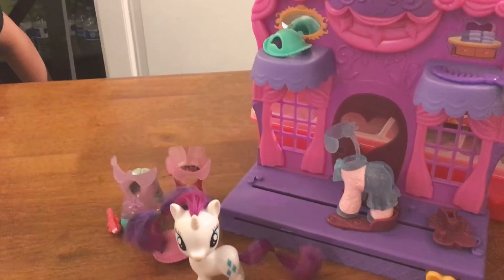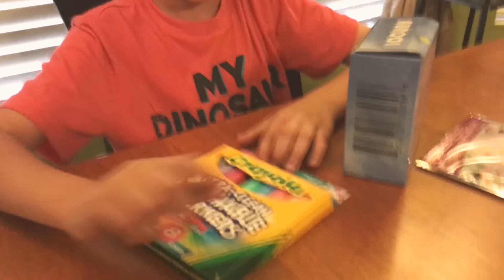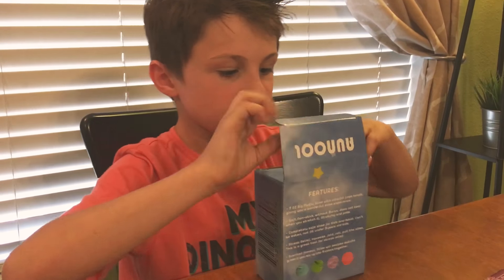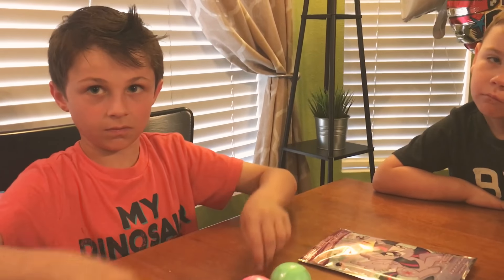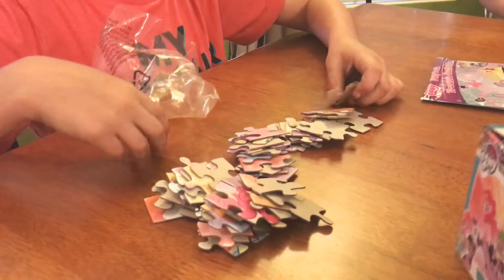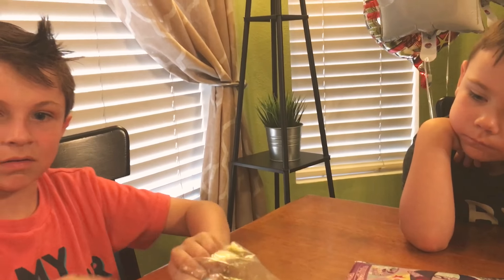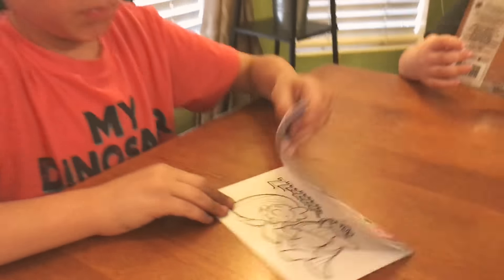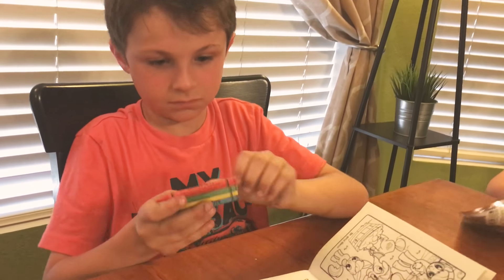Unboxing Birthday Gifts and More! MLP Playpack and MLP Puzzle! Part 2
More gifts from Grandma & Grandpa came! And I have a MLP Playpack and MLP Puzzle from Dollar Tree!